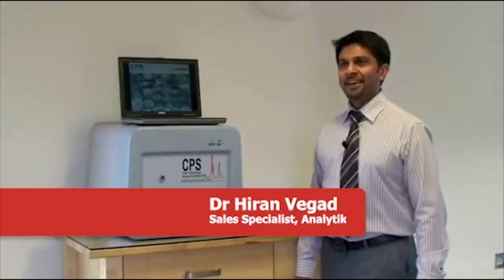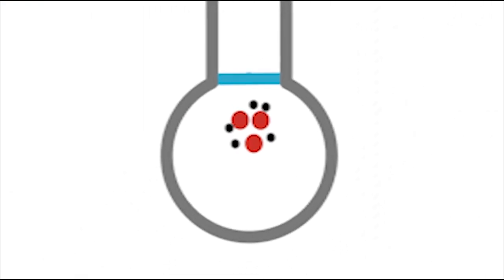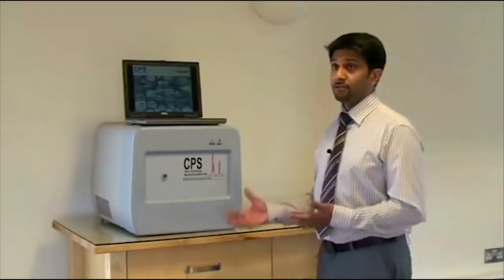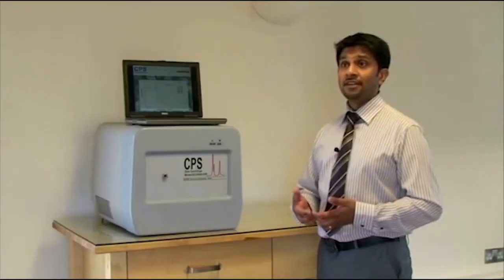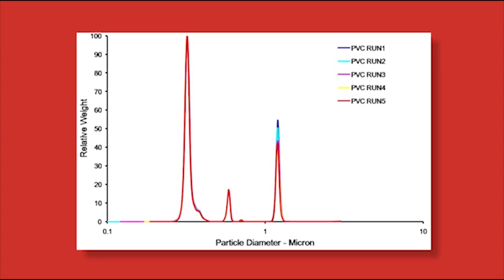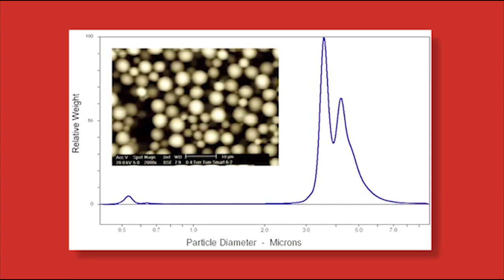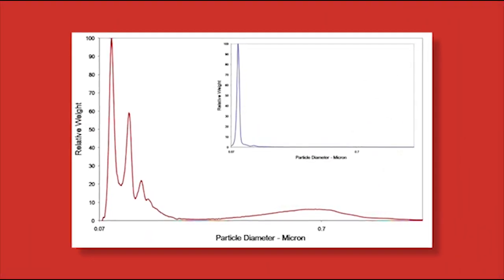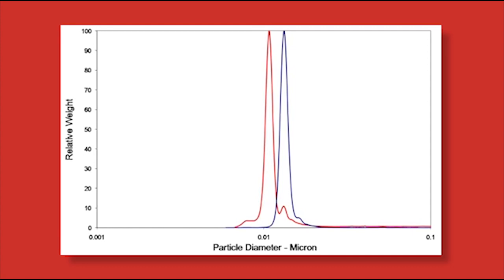Particle Size Analysis with the CPS Disc Centrifuge UHR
The CPS DC24000 UHR is an ultra high resolution particle size analyser with unparalleled resolution accuracy, even when measuring nanoparticles less than 100nm. With clean separation of narrow peaks that differ in size by as little as 2%, the CPS DC24000 UHR uses Differential Centrifugal Sedimentation (DCS) to accurately size, detect and measure small changes in particle size.